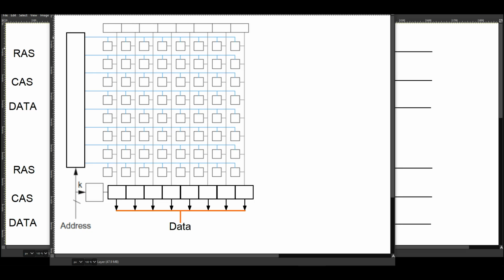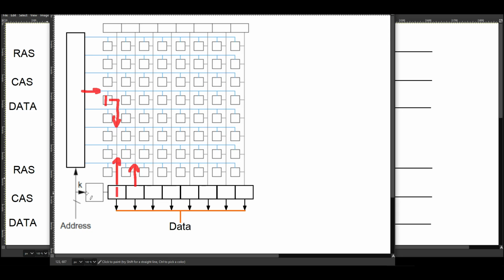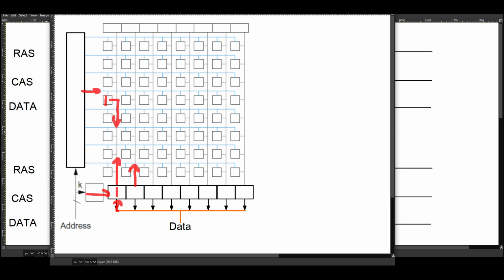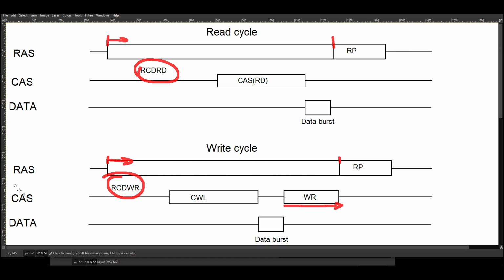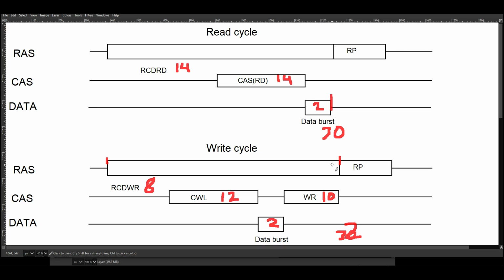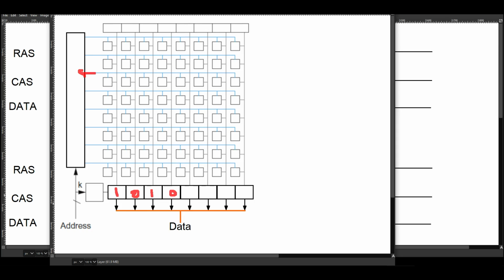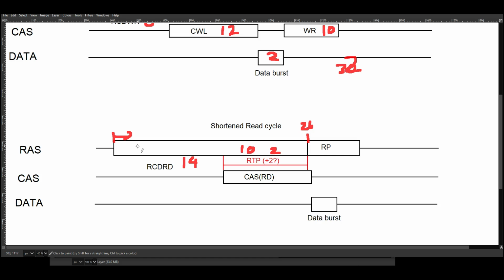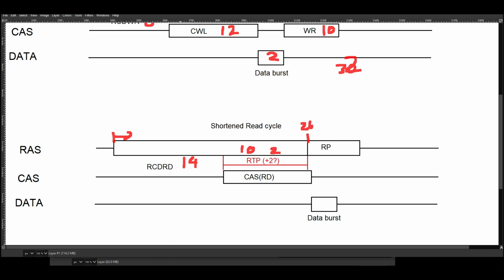DRAM operation for overclocking - Primary timings and dependencies for DDR3 and DDR4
Correction: the minimum useful tRAS is RCDRD+RTP, the burst length does not need to be added because the column select happens simultaneously.

In this video we look primarily at the tRAS timing and how it is composed of a number of different timings which determine its minimum duration. We cover the basic array operation on DDR3 and DDR4, and see what timings play a role here: CAS, RCD, RP, WR, RTP, and RAS.